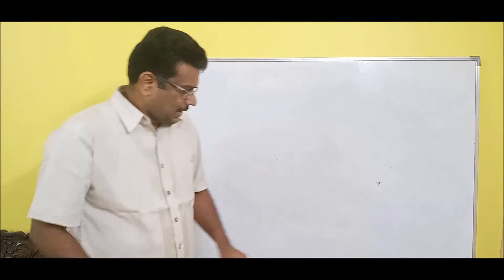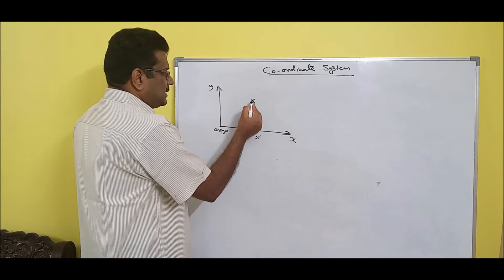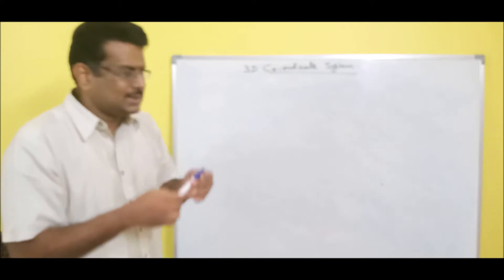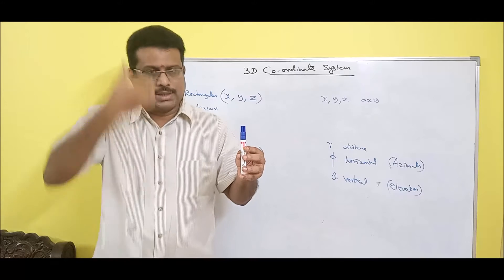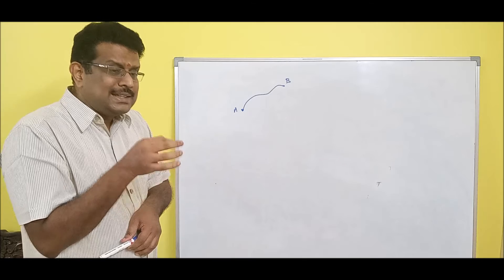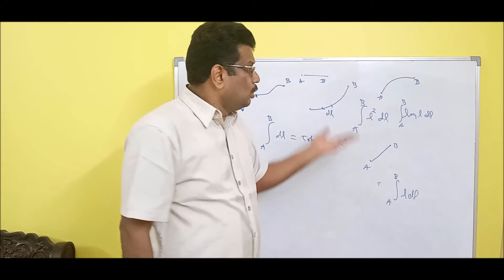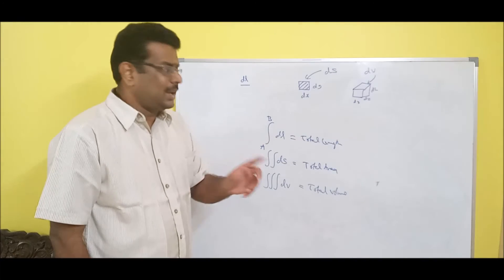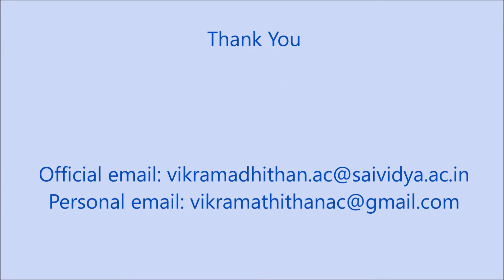EMW 4_Coordinates systems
In this session we discuss about 2 Dimensional and 3 Dimensional Coordinate systems.